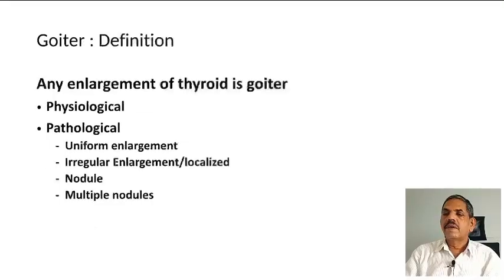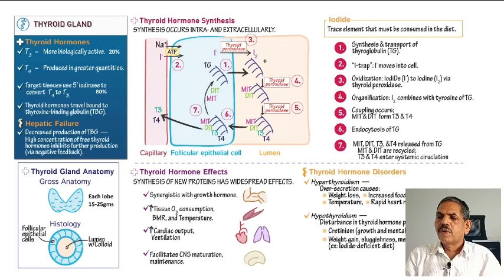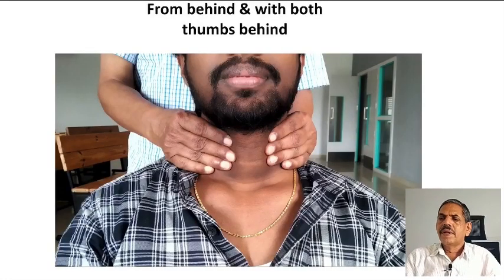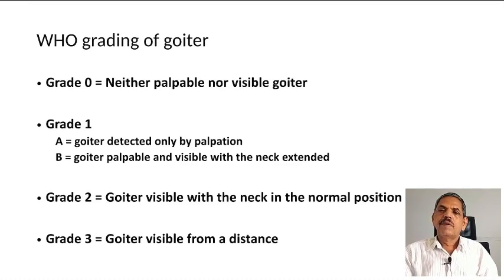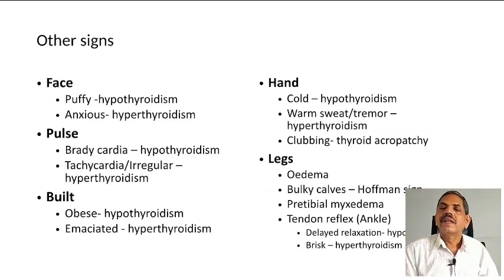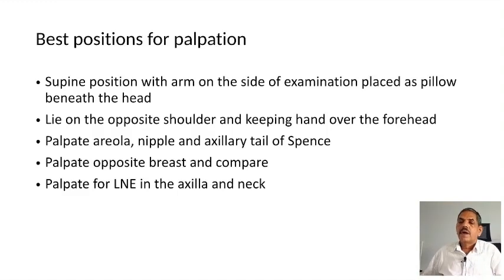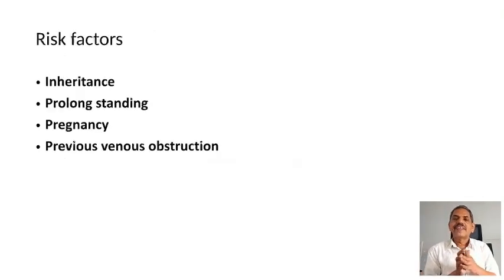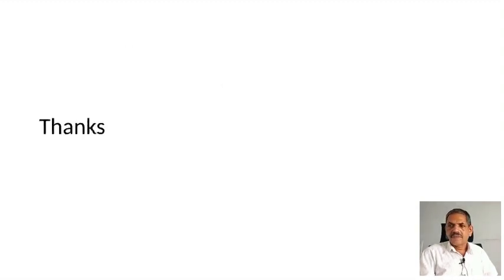Thyroid - Breast - Varicose vein-Prof Bhaskaran chalil